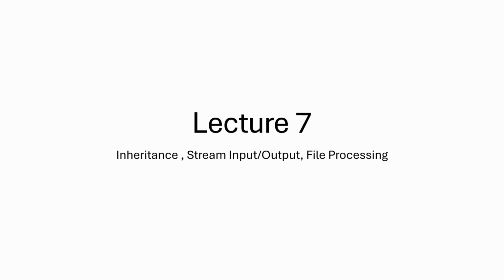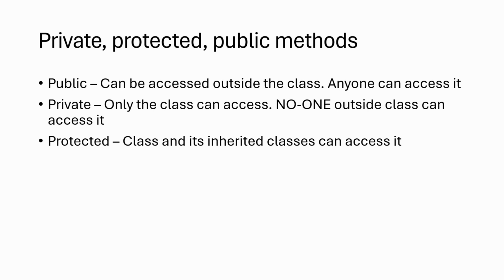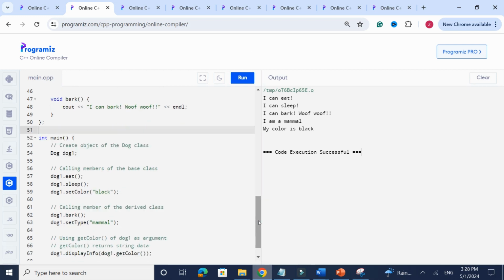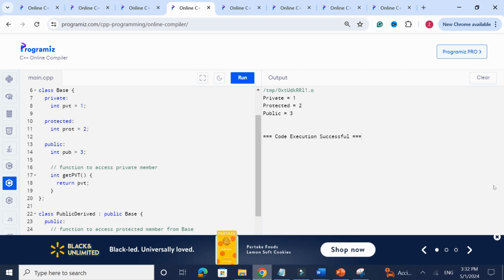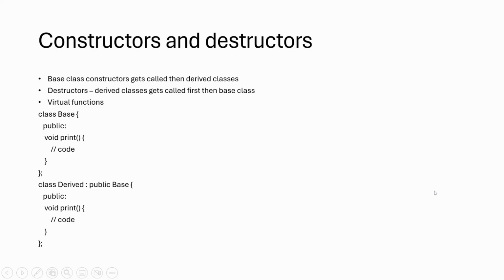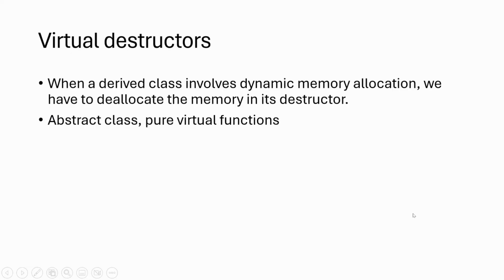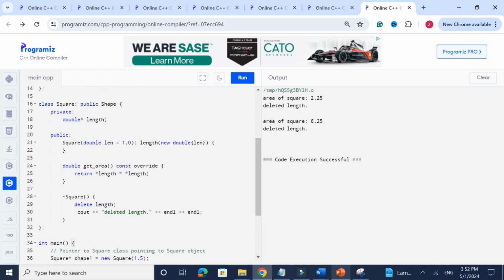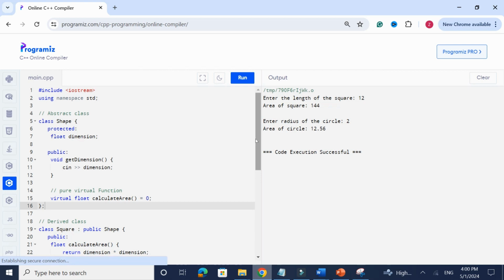Lecture 7 122